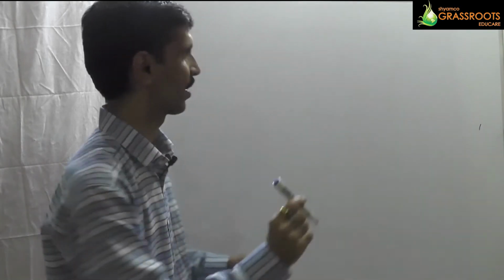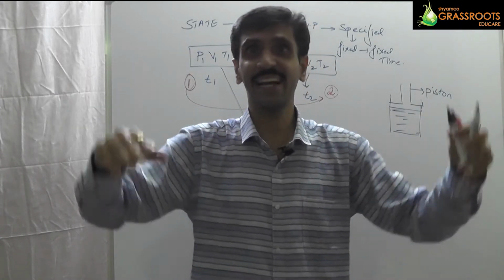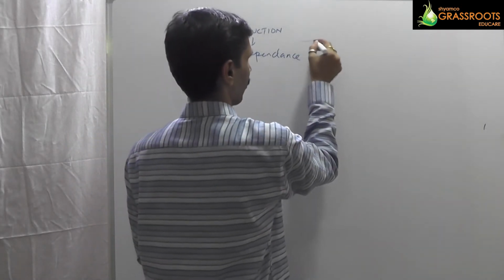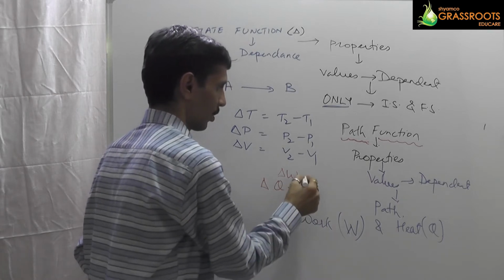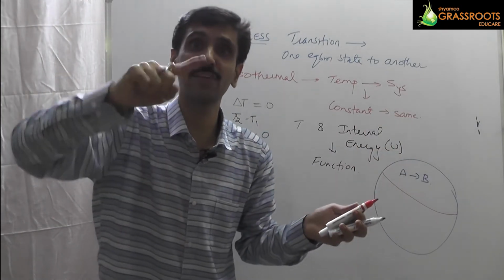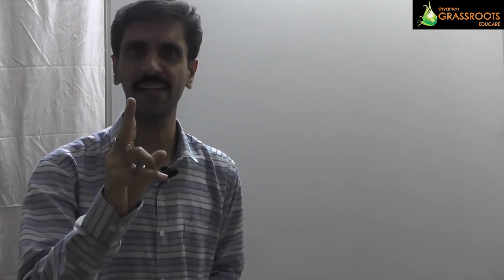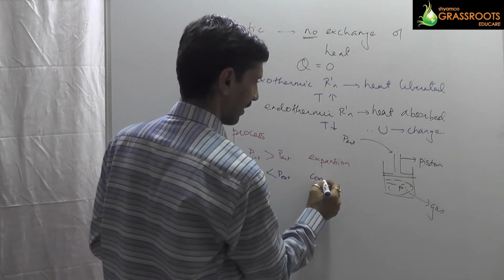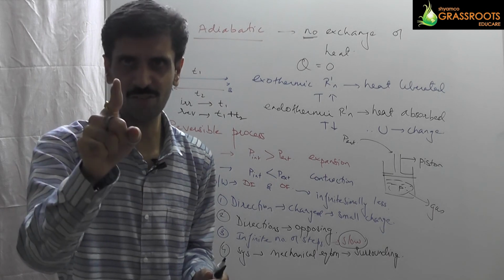Chemical Thermodynamics Chemistry | SHYAMAL KAPADIA || VIPUL PUROHIT || Class 12 || PROCESS Changes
Thermodynamics Chemistry Class 11 One Shot | NEET 2020 Preparation | NEET Chemistry |